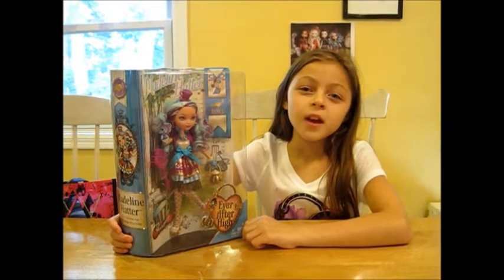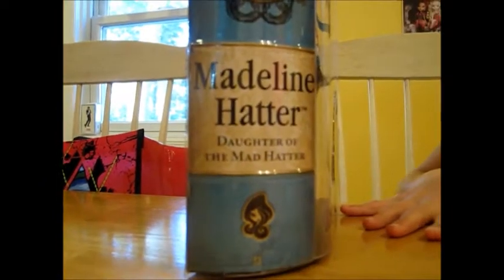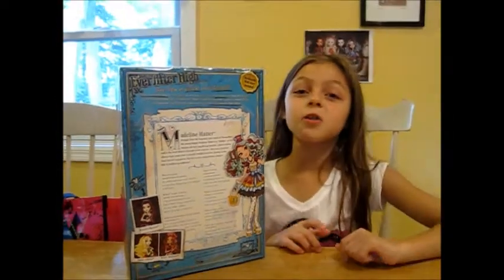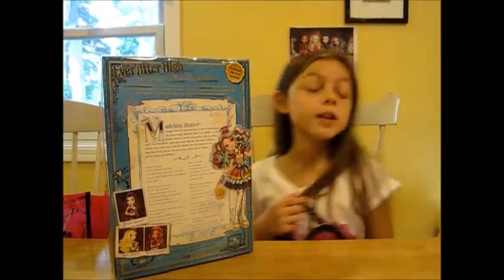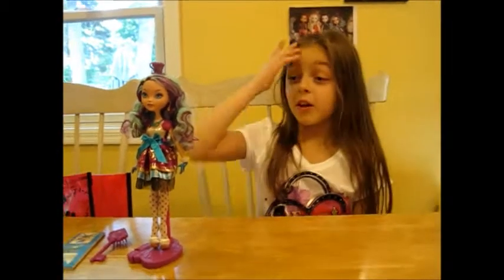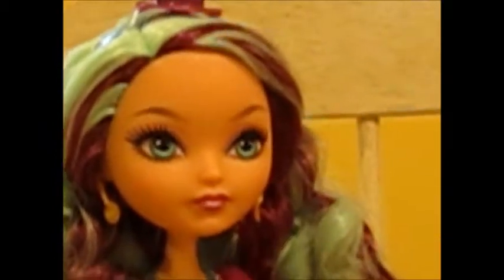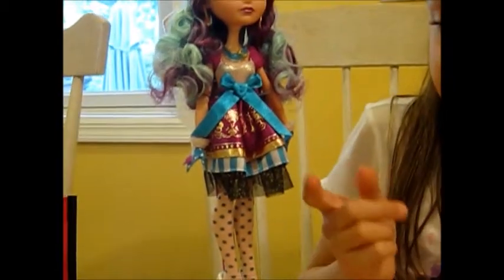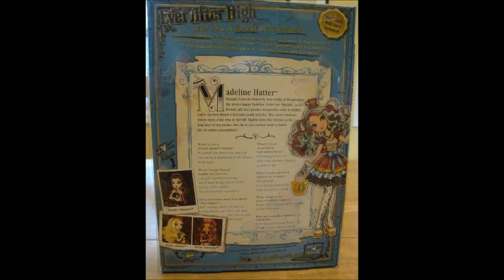Ever After High Madeline Hatter Review